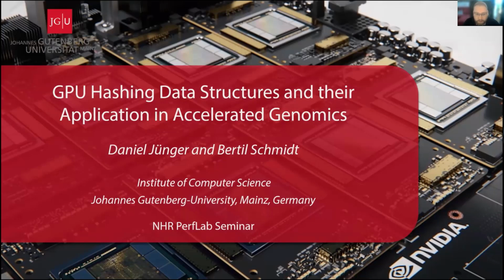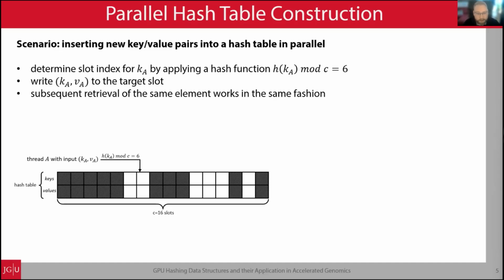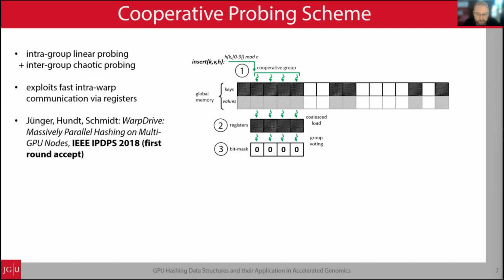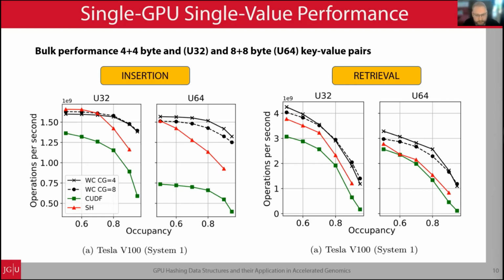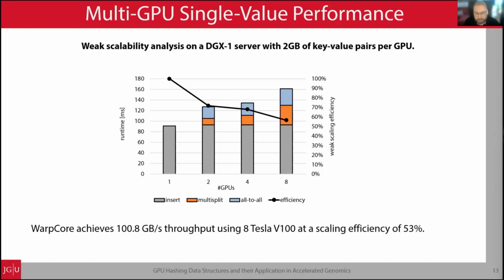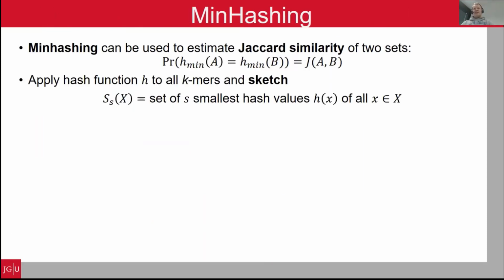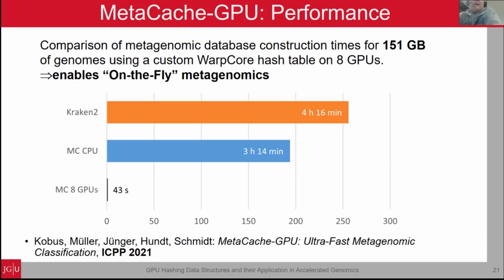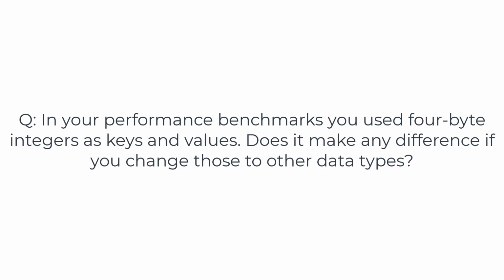General-Purpose GPU Hashing Data Structures and their Application in Accelerated Genomics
NHR PerfLab Seminar on November 23, 2021

Speakers: Daniel Jünger and Prof. Bertil Schmidt (University of Mainz)

Title: General-purpose GPU Hashing Data Structures and their Application in Accelerated Genomics

Date and time: Tuesday, November 23, 2 p.m. – 3 p.m.

Abstract:

A broad variety of applications relies on associative data structures that exclusively support insert, retrieve, and delete operations. Hash maps represent such a class of effective dictionary implementations. Properties such as amortized constant time complexity for these table operations as well as a compact memory layout make them versatile data structures with manifold applications in data analytics and artificial intelligence. The rapidly growing amount of data emerging in many scientific fields can often only be tackled with modern massively parallel accelerators such as GPUs. Numerous GPU hash table implementations have been proposed over the recent years. However, most of these implementations lack flexibility in order to be used in existing analytics pipelines or suffer from significant performance degradation for certain application scenarios. As a more recent approach, the WarpCore framework aims to alleviate these aforementioned restrictions by placing a focus on both versatility and performance. In this talk we reflect the key concepts of the WarpCore library and provide a performance evaluation against the state-of-the-art. We further explore how WarpCore can be used for accelerating two bioinformatics applications (metagenomic classification and k-mer counting) with significant speedups. WarpCore is open source software written in C++/CUDA-C and can be downloaded

Short Bios:

Daniel Jünger is a Ph.D. candidate in the Parallel and Distributed Architectures group at JGU Mainz in Germany. Daniel’s main focus is accelerating bioinformatics applications targeting massively parallel accelerators and designing associated sparse in-memory data structures such as bloom filters and hash maps. Daniel’s research has been published in the Cluster Computing journal, the prestigious IEEE International Parallel & Distributed Processing Symposium (IPDPS), and the IEEE International Conference on High Performance Computing, Data, and Analytics (Best Paper Award winner 2020).

Bertil Schmidt is a full professor at the Institute of Computer Science at JGU Mainz. Prior to that he was faculty member at Nanyang Technological University (NTU) in Singapore and the University of New South Wales. His research group has designed and implemented a variety of massively parallel algorithms and tools focusing on the analysis of large-scale datasets on numerous platforms including GPUs, FPGAs, Supercomputers, and Systolic Arrays. For his pioneering research work on GPU computing, he has received a CUDA Academic Partnership award, a CUDA Professor Partnership award and three Best Paper Awards (IEEE ASAP 2009, IEEE ASAP 2015, and IEEE HiPC 2020). His active collaboration with Shandong University has led to various parallel methods for life science applications that can scale towards many thousands of nodes on world-leading supercomputers (such as Sunway Taihu Light and Tianhe-2). His recent work also focuses on the AnyDSL system in collaboration with Saarland University. He serves as Associate Editor of the Journal of Parallel and Distributed Computing (JPDC) and the Journal of Computational Science. He also authored the textbook “Parallel Programming: Concepts and Practice” (published with Morgan Kaufmann) which provides an upper-level introduction to parallel programming.